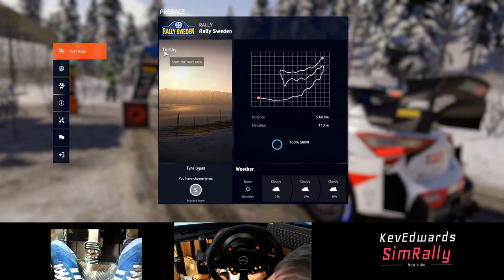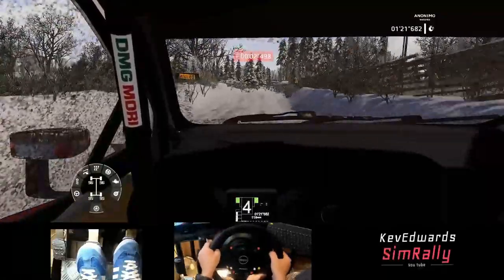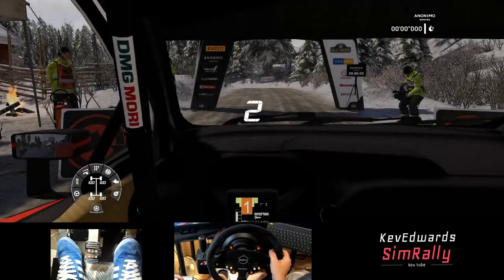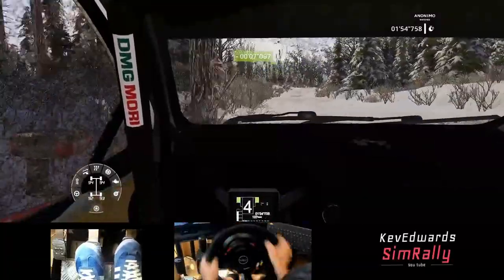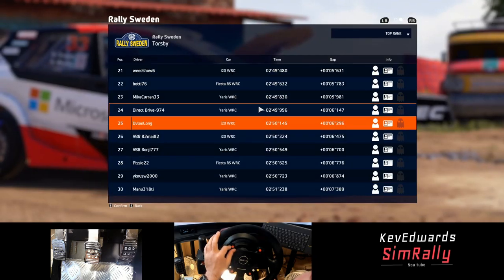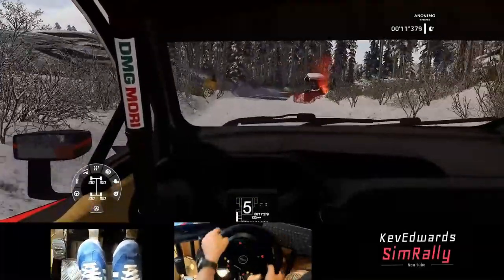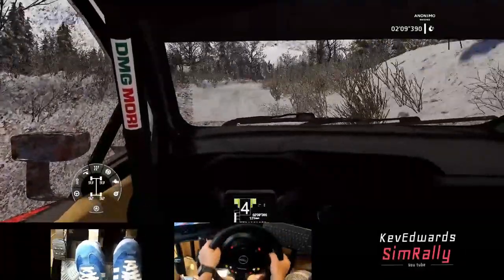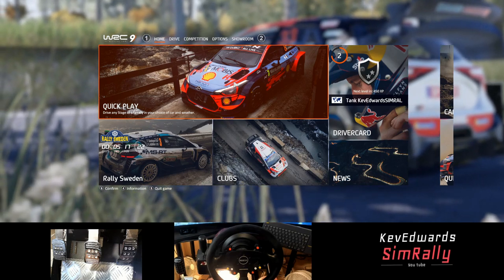WRC9 Torsby Weekly challenge with stage tips